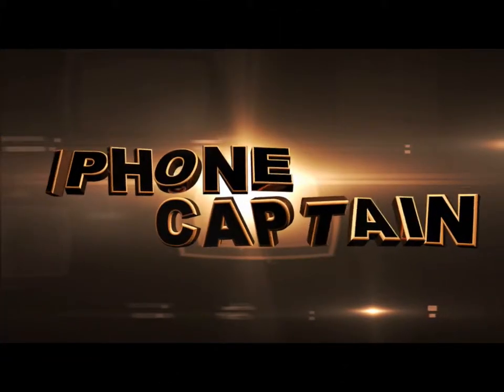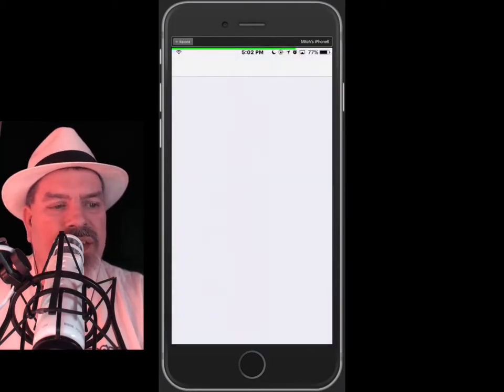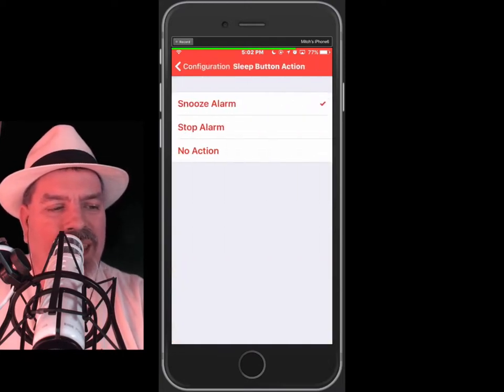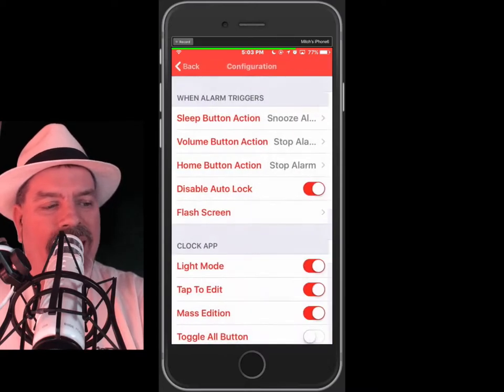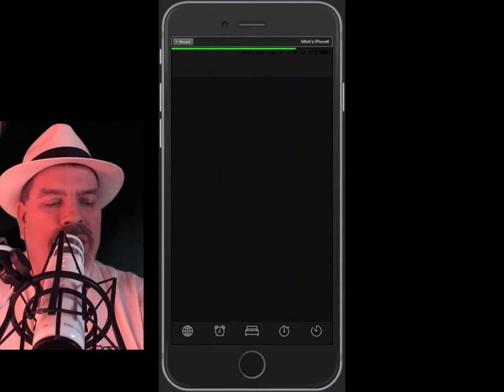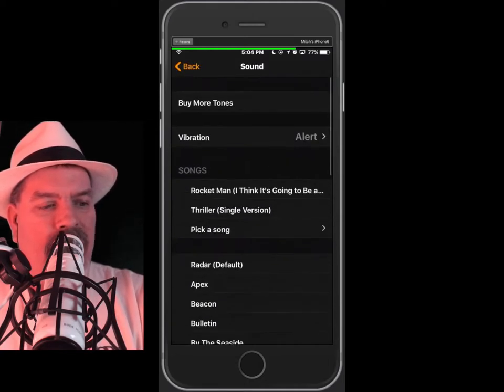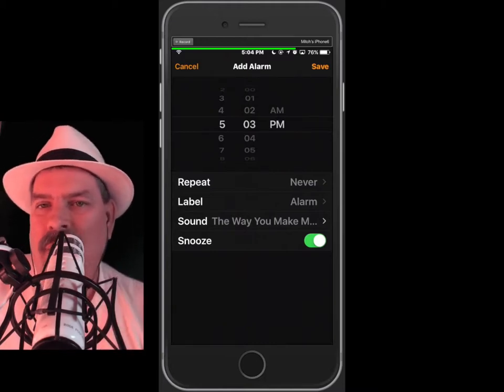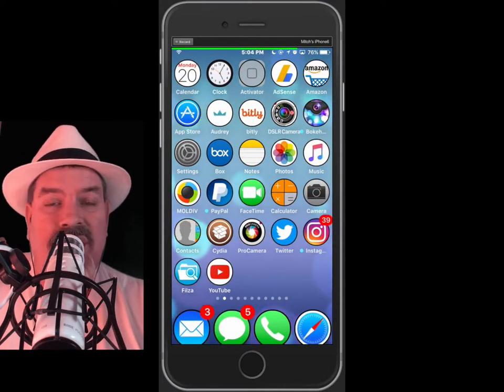Safe Alarm 3 [iOS 10] Cydia Tweak: Adds Awesome Alarm Features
Check out my Favorite Products we use to create our Youtube Content

Connect Socially!

Licensor's Author Username:
OutLoudMusic

Licensee:
iPhonecaptain

Item ID:
6592128

Purchase Date:
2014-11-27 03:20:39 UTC